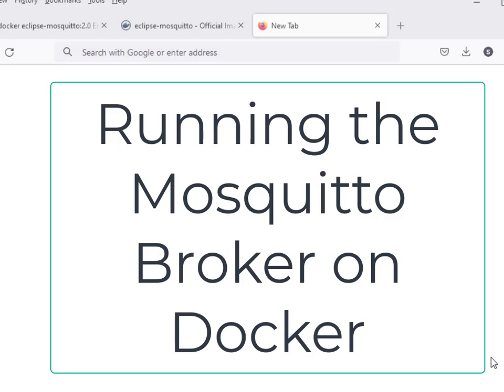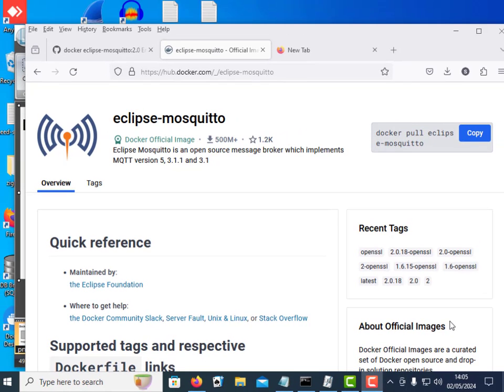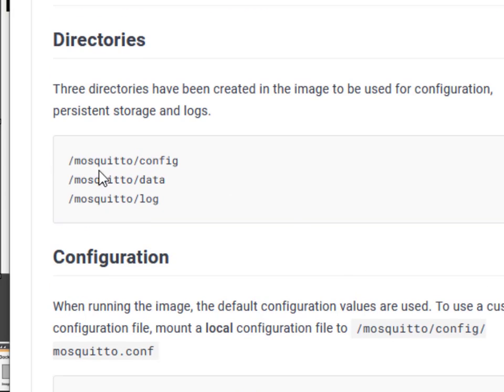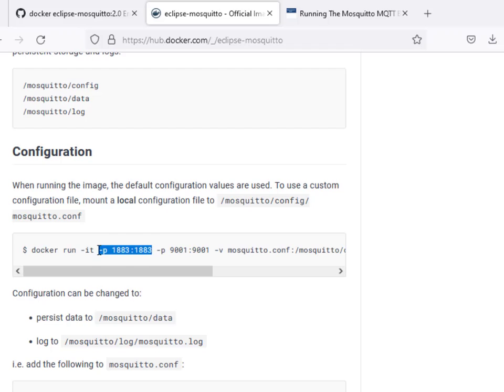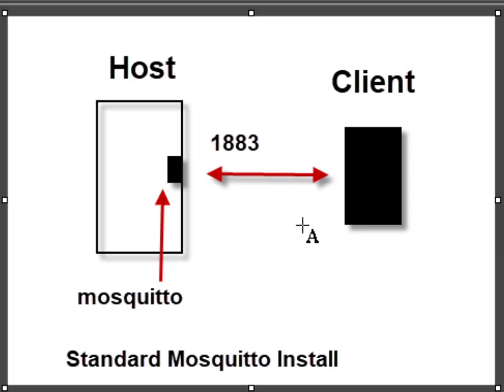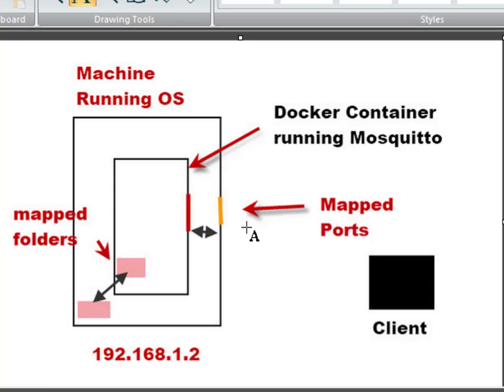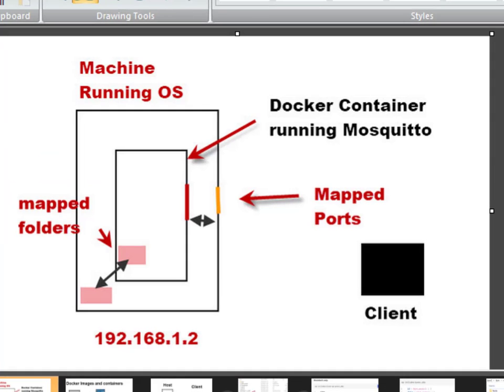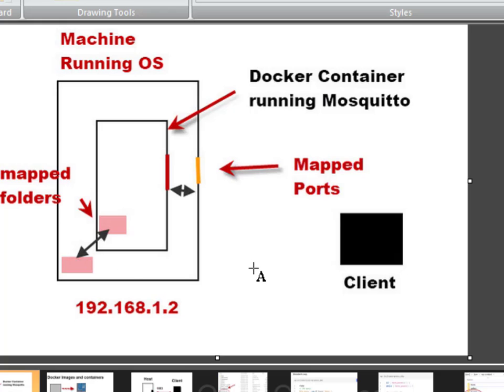Running The Mosquitto Broker on Docker -Part 1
This is the first part of a 2 part video tutorial on how to run the mosquitto broker on docker.
In the first part we cover some docker basics which are applicable to all docker apps and in the second part we look at mosquitto docker in more detail.
Link to github discussing the error message mentioned in video